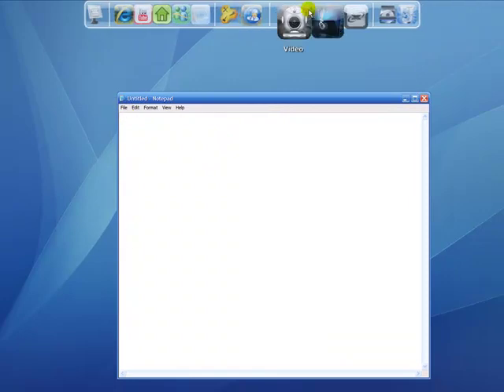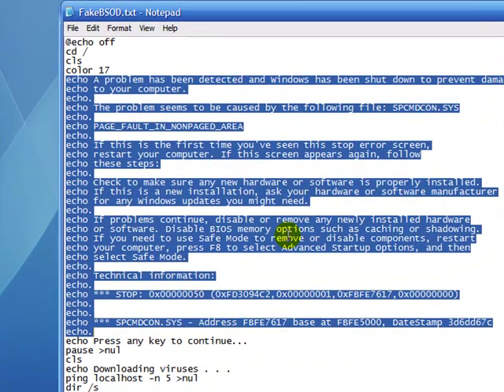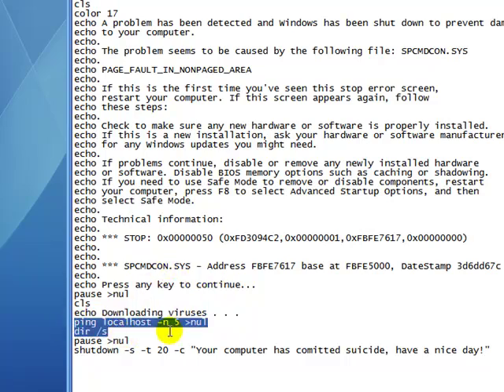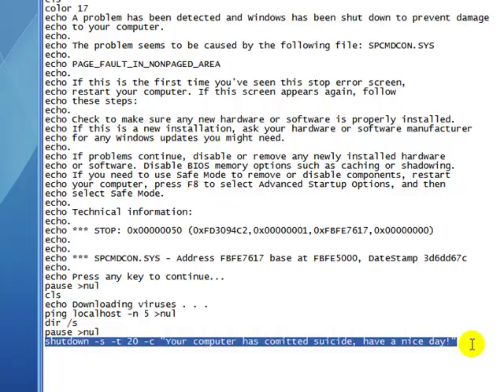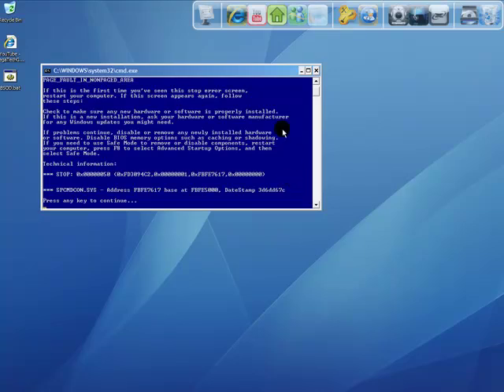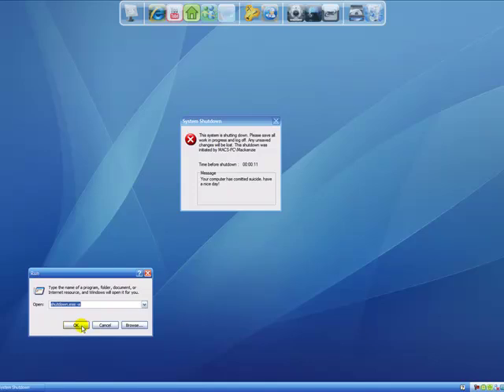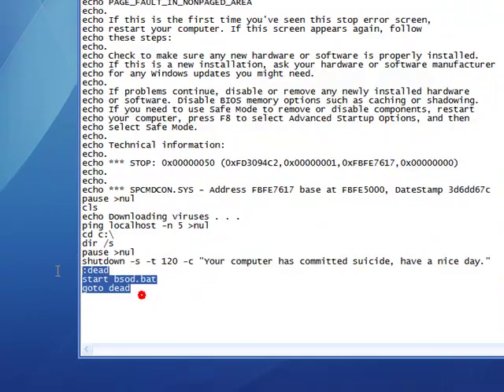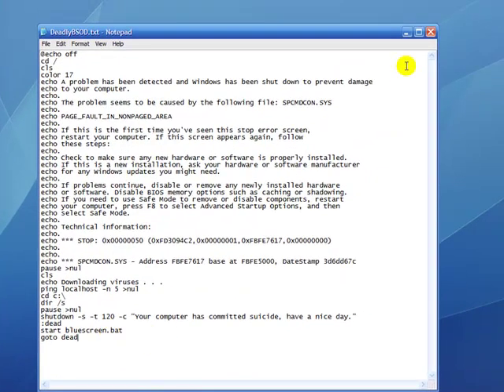Make a Fake BSOD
This video shows how to make a fake BSOD (Blue Screen Of Death) with notepad as a batch file. It does no real harm to your computer if you use the fake one. If you use the other one that i show you, called the real BSOD, it may do damage to your computer.
I am not responsible for any damage done to your computer by following this. it is your choice to follow.